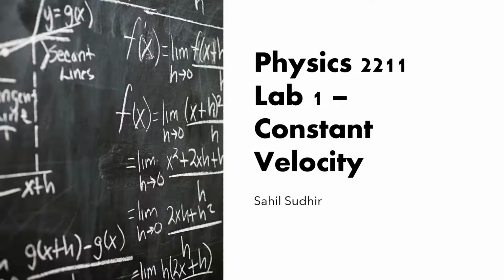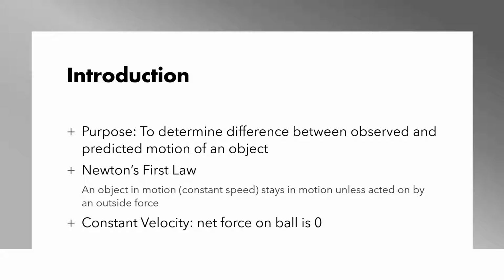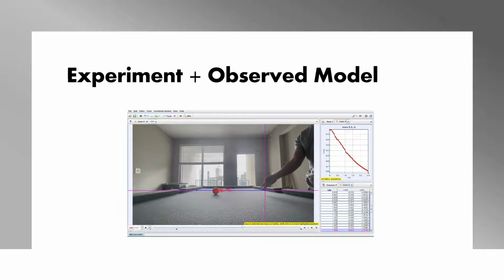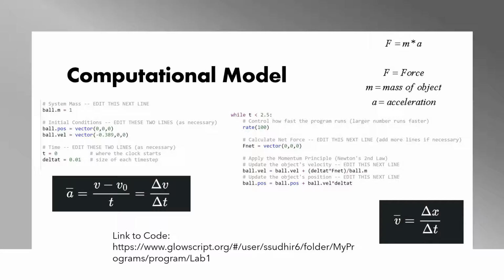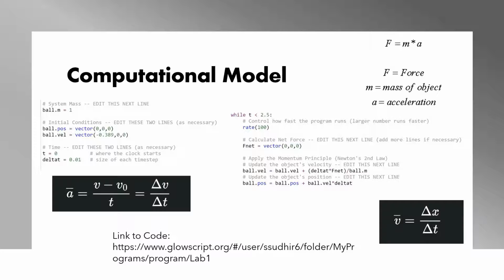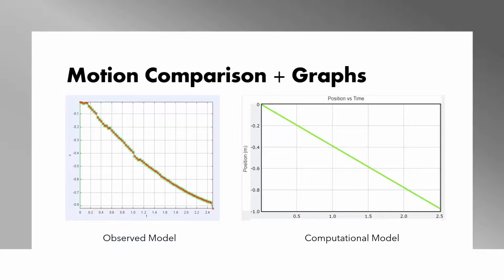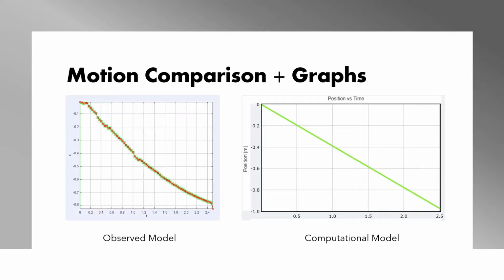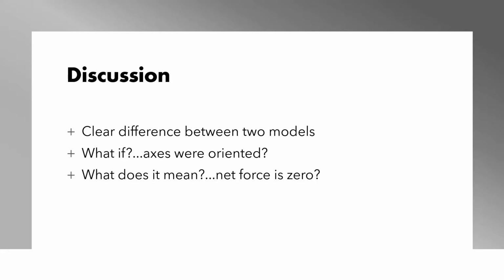Physics 2211 Lab 1 - Constant Velocity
lab report of lab 1 (Sahil Sudhir)